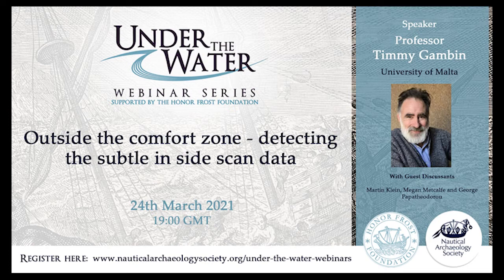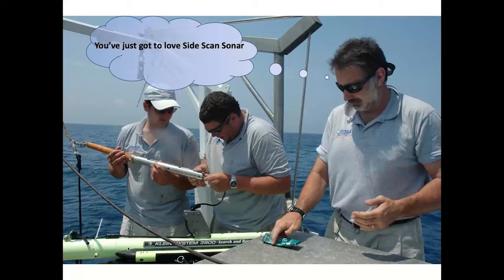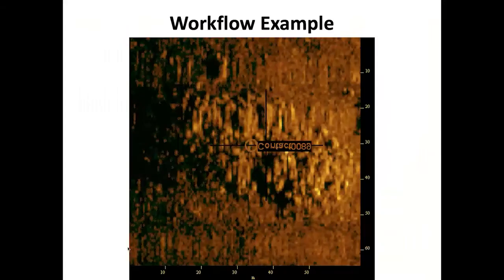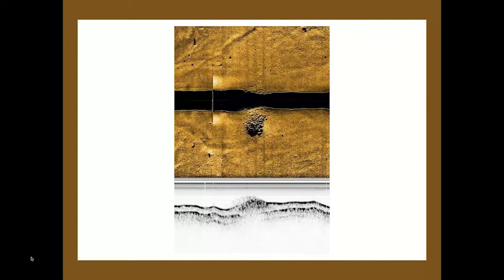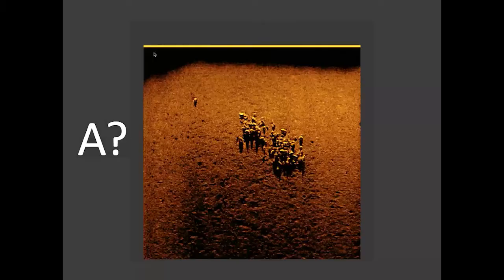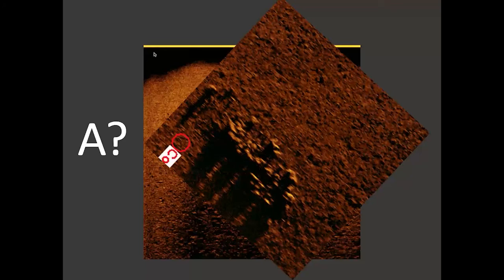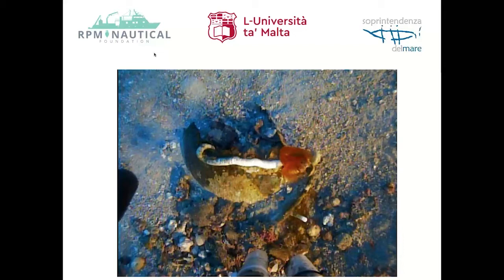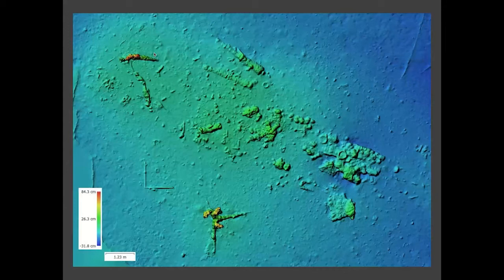Outside the comfort zone - detecting the subtle in side scan data - Timmy Gambin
Under The Water Webinar No.3
Outside the comfort zone - detecting the subtle in side scan data
Speaker: Professor Timmy Gambin, University of Malta

We were also joined by three discussants - Martin Klein (the father of side-scan sonar), George Papatheodorou from the University of Patras and Megan Metcalfe from Wessex Archaeology.

Ongoing intensive remote sensing surveys of the seabed conducted by the Department of Classics and Archaeology (University of Malta), continue to expand our knowledge on the underwater cultural heritage of the Maltese Islands. The primary objective of these surveys is to map Malta’s underwater cultural assets so as these may be protected and managed according to local laws and international conventions. These surveys are also providing glimpses of the islands’ maritime past - especially that related to the two world wars. Submerged remains of these conflicts are not just abundant but also relatively easy to recognise and distinguish from the surrounding seabed. Chronologically, this talk covers diverse periods and focuses on sites that are more difficult to detect but no less important to the history of the Maltese Islands. This presentation uses a number of highly interesting shipwrecks from Malta’s past which, in turn provide a novel perspective for the study of Malta's connectivity.